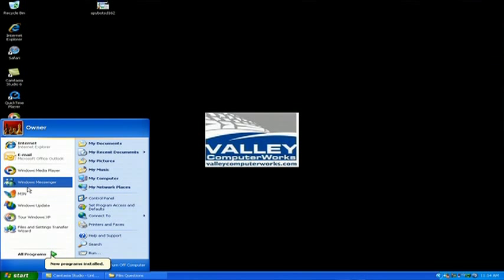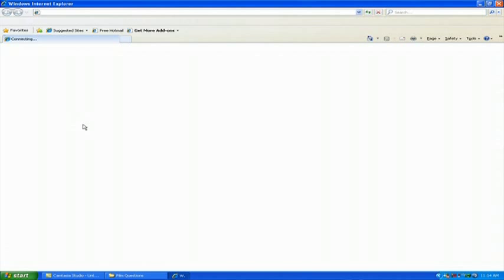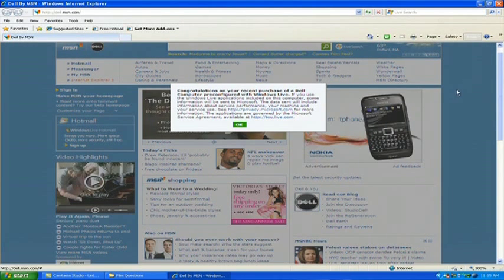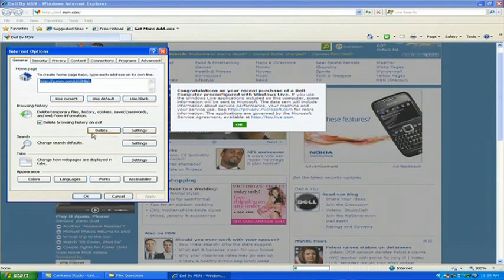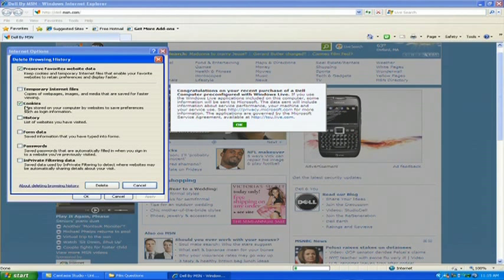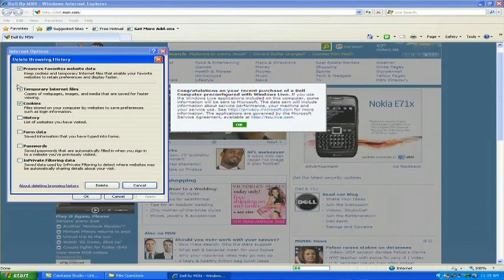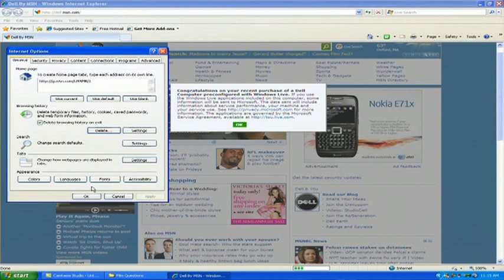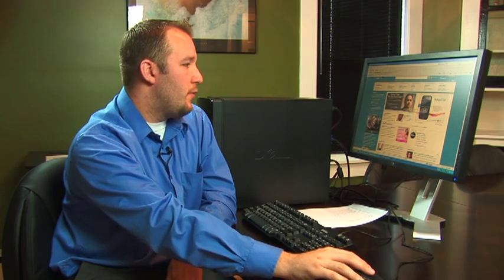Computer Viruses & Security : How to Delete Yahoo! Cookies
In order to delete Yahoo! cookies, or third-party application cookies, go to a Web browser's "Tools" menu and delete the browsing history. Discover how cookies may be deleted in different ways from different browsers with help from a PC technician and experienced IT professional in this free video on Yahoo! cookies.

Bio: Robert Astin is from Western Massachusetts and studied computer Internet management at Bay State College in Boston.